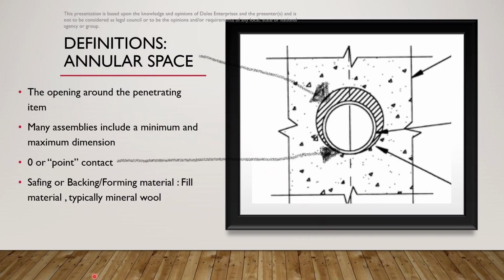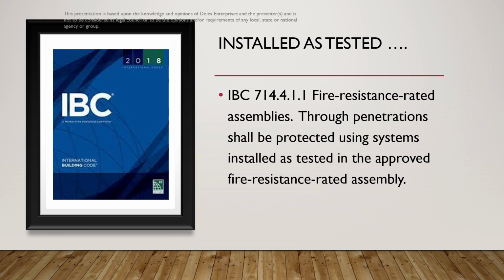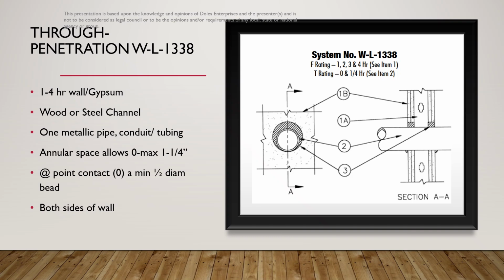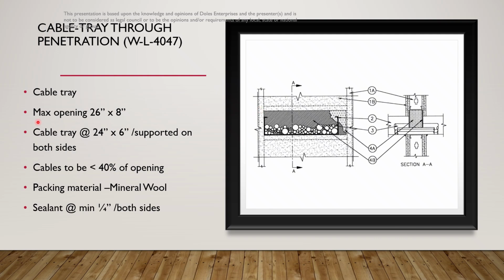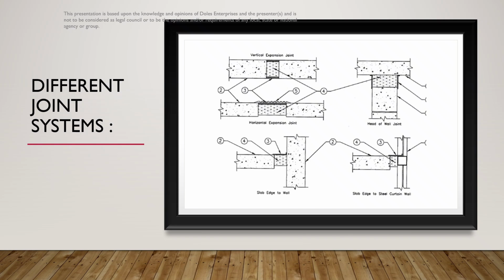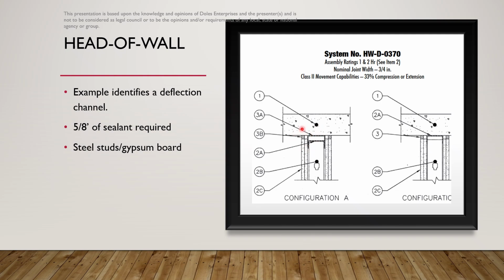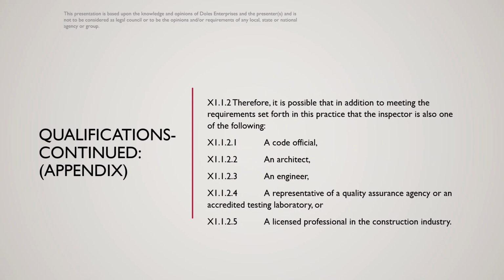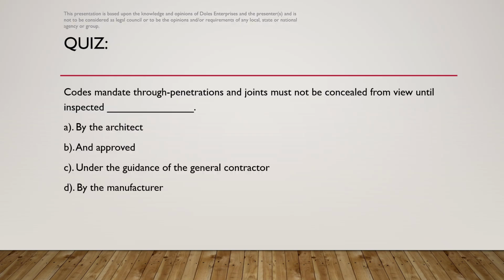Firestop Inspector training . Session 4 of 5. SUBSCRIBE!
Covering building, electrical, plumbing & mechanical codes, building inspection, plan review, permitting, code  compliance & enforcement, zoning, ICC certification, residential & commercial construction, and training for inspectors, plans examiners, project managers, contractors, and other construction trade professionals.
Expert construction code training and real-world building inspection insights from a Master Code Professional with 25+ years of experience is what you find with Doles Enterprises.

If you find this channel helpful, please consider supporting the work through these links:

Purchase reference material mentioned:

International Building Code
National Electric Code
Code Check